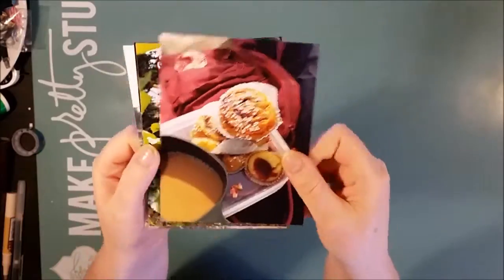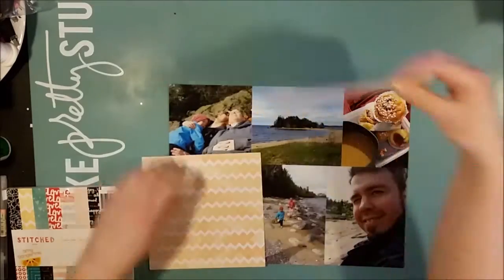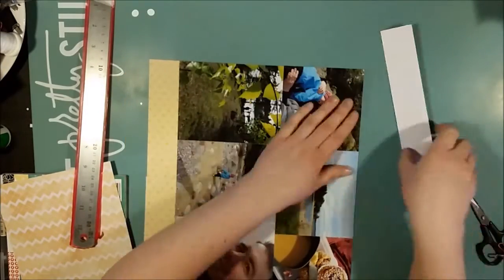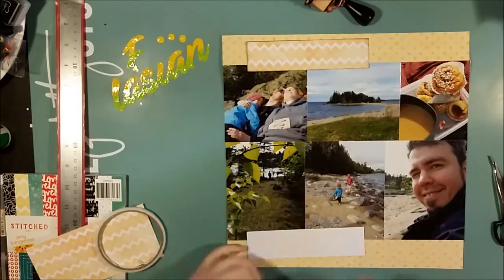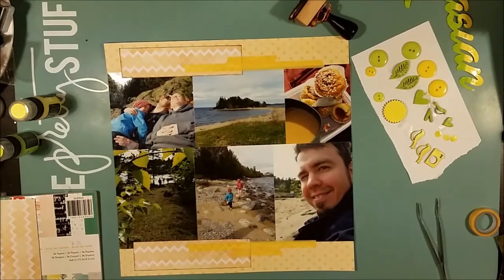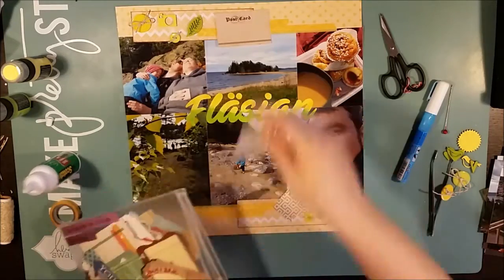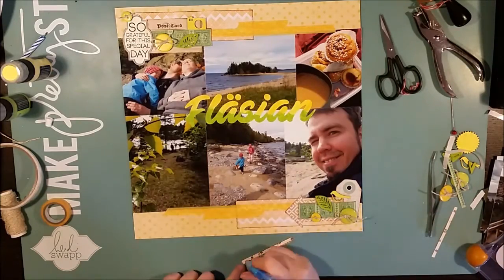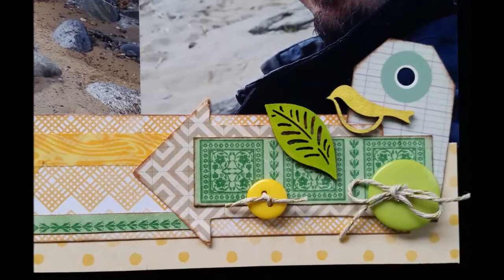#227 Fläsian - Scrapbook Process